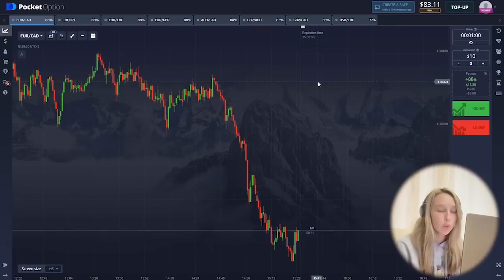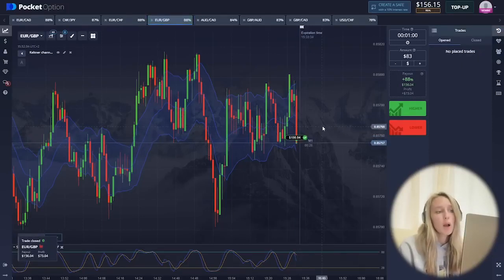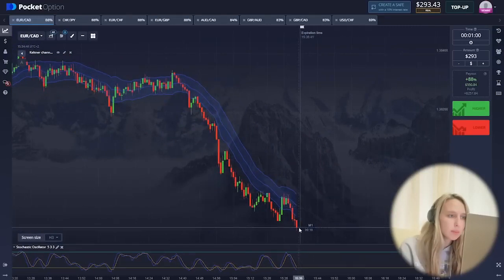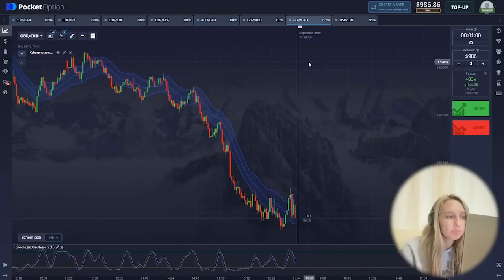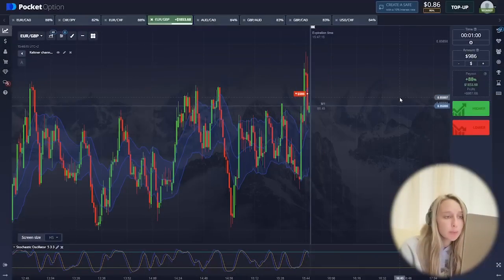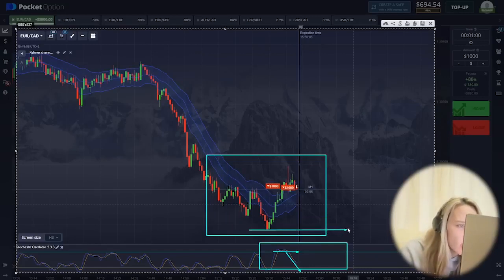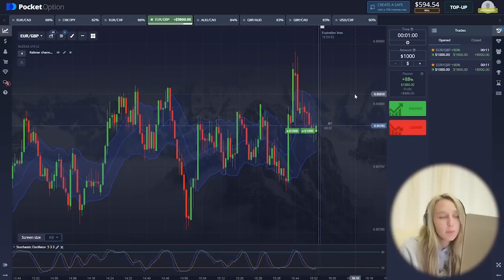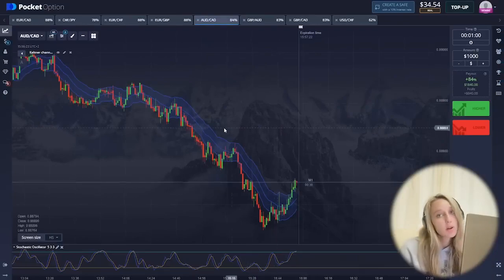Making $80 - $7000 on Binary Option OTC | Best Strategy for Pocket Option Trading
Hi! This is my binary options video. I will show you how I trade on the binary options strategy on the pocket option. Binary options are the simplest financial assets for trade. Since binary options function in such a straightforward manner, binary options trading has become incredibly popular among beginner traders. However, while the risks are limited, they’re still there, which is why you need a solid binary options trading strategy. Before choosing a binary options strategy, you have to know the basic ins and outs of this trading strategy. Let’s go over some binary options trading strategies you can use to improve your overall success rate. Most strategies are not mutually exclusive and can be combined to formulate an approach that fits your trading style. How to use a pocket option strategy for binary options? Follow my advice and rules, I'm sure you will succeed. This binary options strategy is perfect for beginners traders. I've been testing this pocket option trading strategy for a long time. I think this is the best pocket option strategy you can find. I share it for free, try it. In this video I will trade with the pocket option broker using my trading strategy.

TIMESTAMPS:
0:00 - Introducing
0:35 - Indicators
1:54 - Trading process
15:54 - Trading results
16:23 - Profit withdrawal